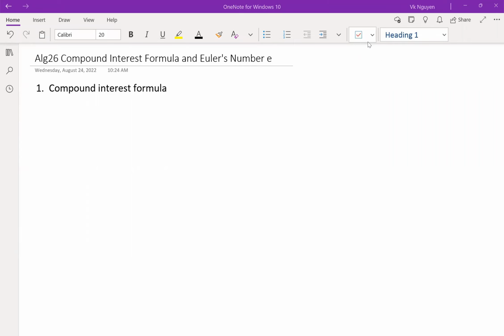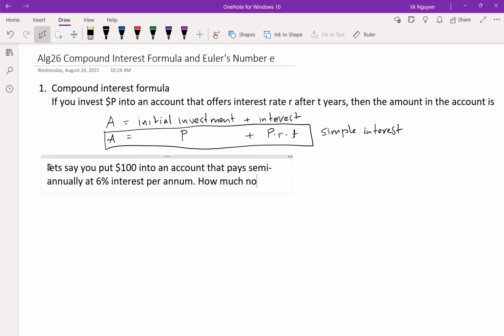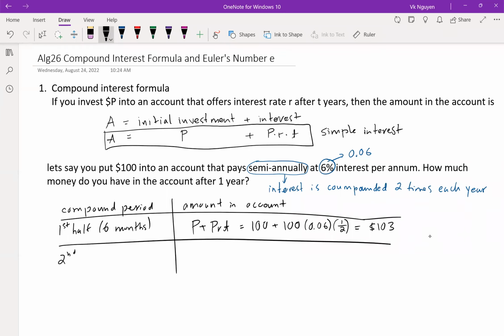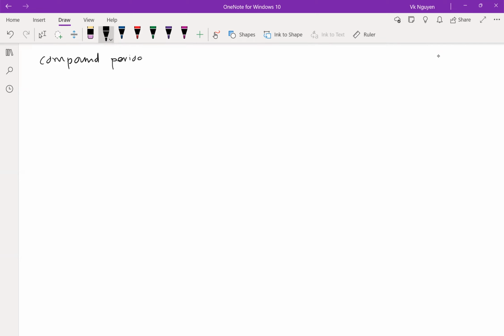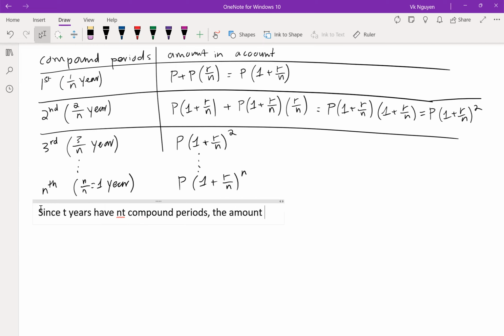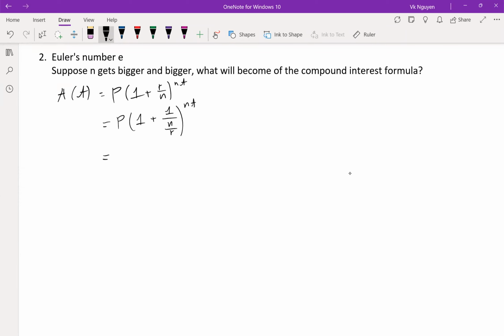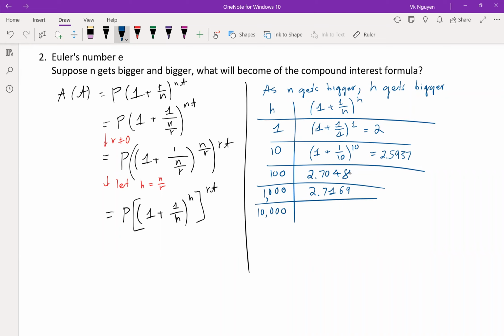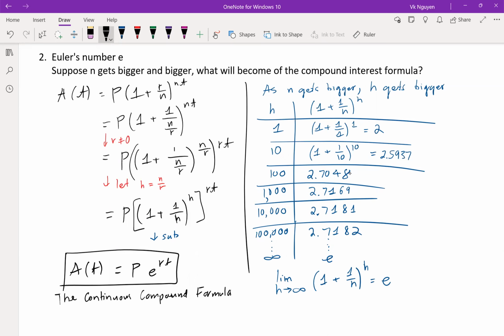Alg 26 Compound Interest Formula and Euler's Number e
This video introduces learners how to derive the Compound Interest formula and how to derive the Euler's number e and the Continuous Compound Interest formula.
0:00 Intro
0:13 Deriving the compound interest formula
11:41 Deriving the Euler's number e and the continuous compound formula